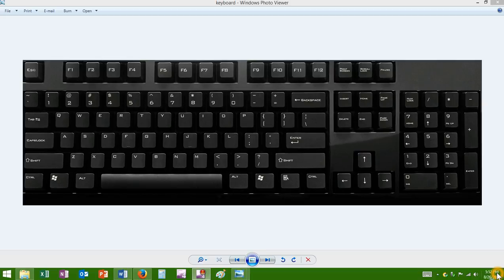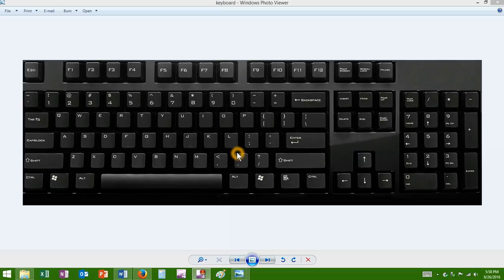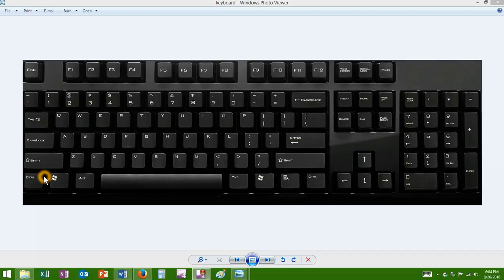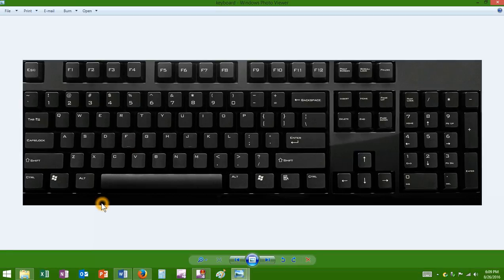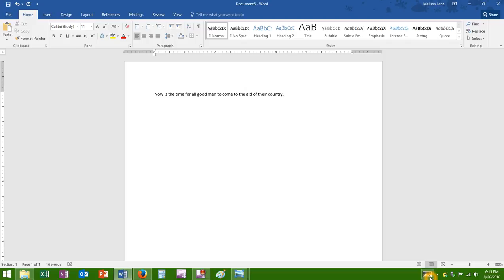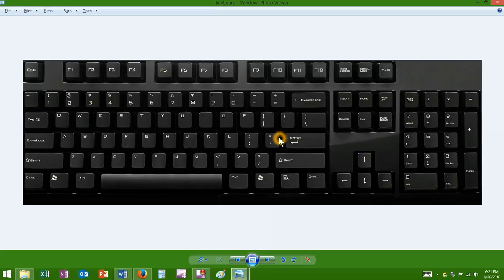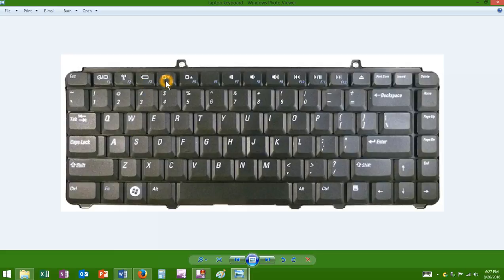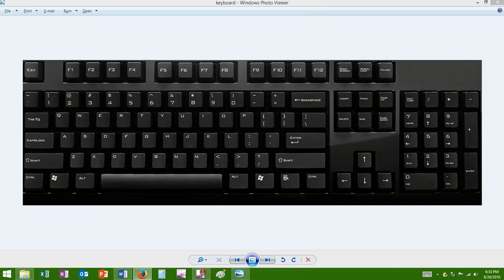Keyboard Basics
Learn the layout of a standard QWERTY keyboard and the function of most of the special keys.